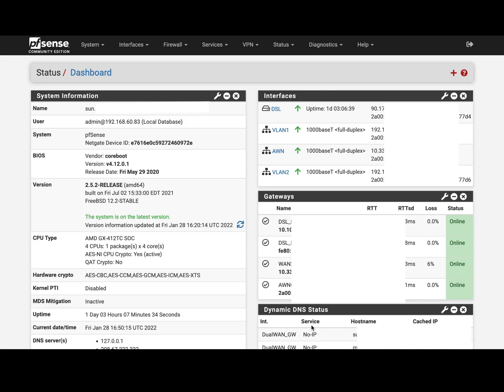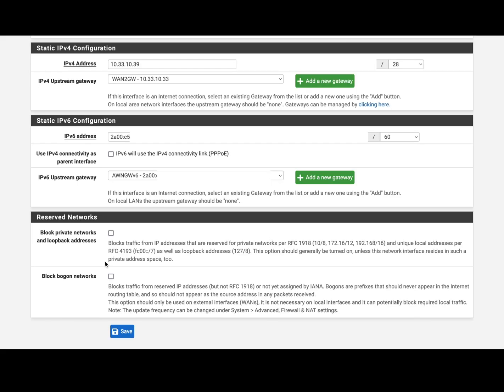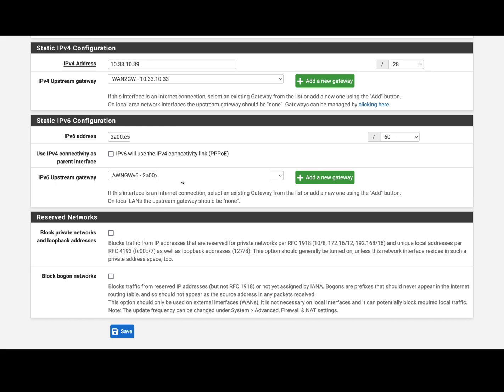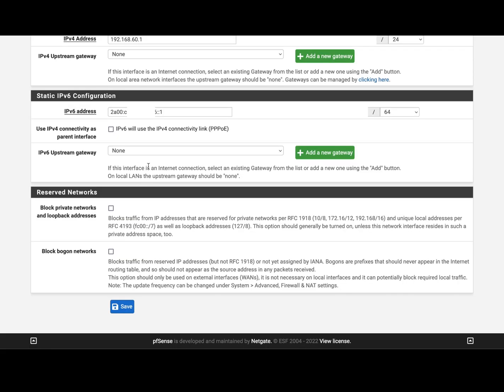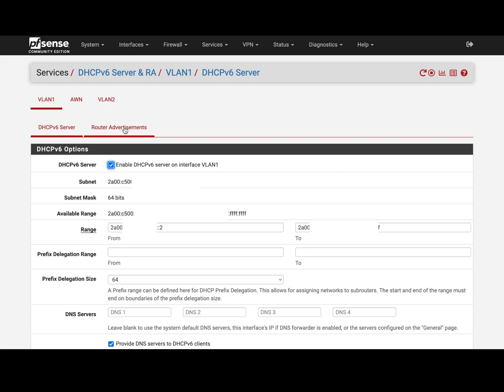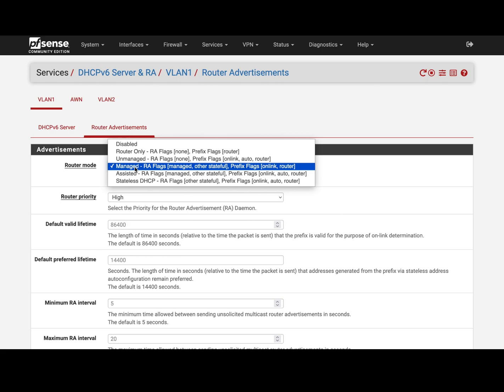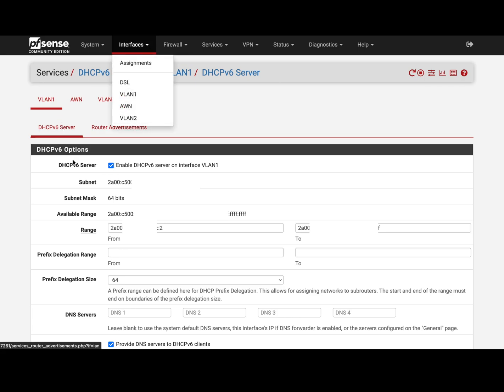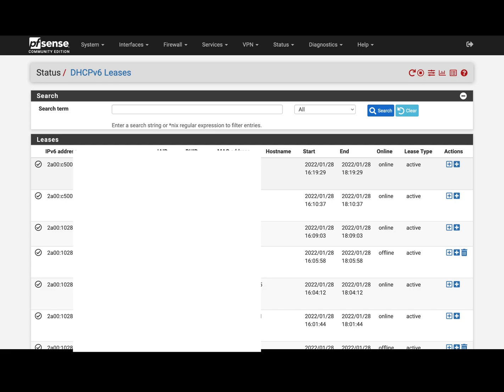IPv6 configuration with fixed IP in pfSense how to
My second provider does a bit better in providing documentation information, but I still had to figure a lot out on my own.
So today I'm covering how to configure IPv6 in pfSense, discussing the following:

- WAN interface configuration with fixed IPv6
- LAN interface configuration with IPv6 assignment
- DHCPv6 configuration in the LAN
- Router advertisement modes and stateless configuration.